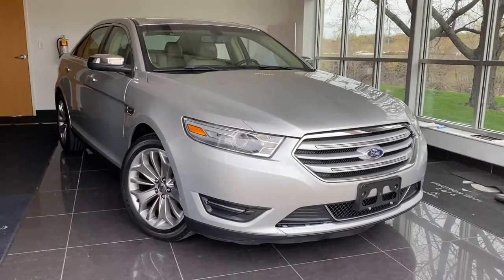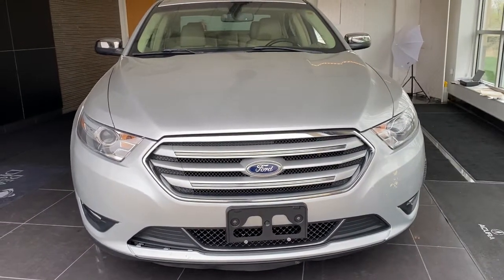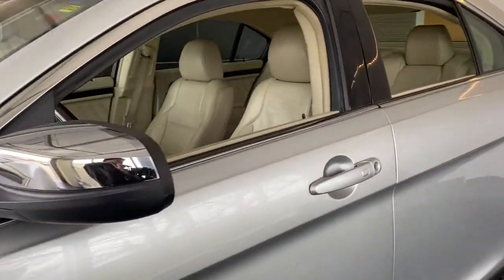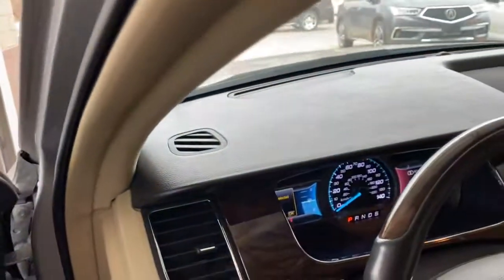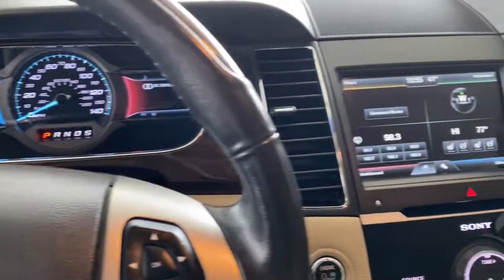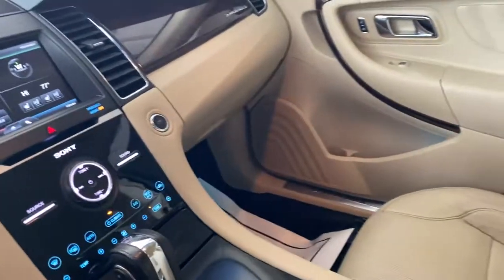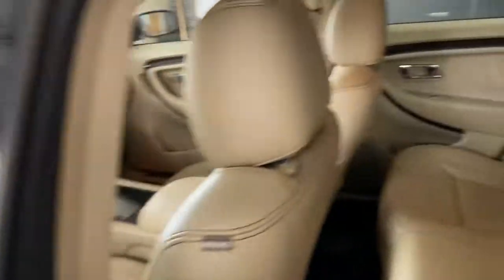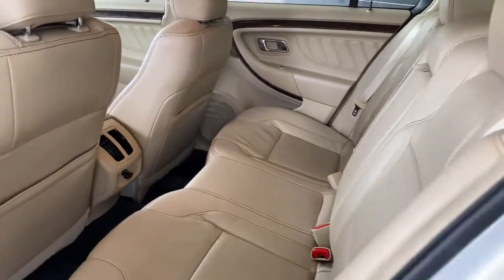2013 Ford Taurus Des Moines, Johnston, West Des Moines, Clive, Waukee, IA DG102068V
Deep Impact Blue Used 2013 Ford Taurus available in Des Moines, Iowa at

FUEL EFFICIENT 29 MPG Hwy/19 MPG City! Limited trim. Leather Seats Onboard Communications System CD Player Dual Zone A/C Remote Engine Start iPod/MP3 Input Back-Up Camera Alloy Wheels Satellite Radio Flex Fuel READ MORE! KEY FEATURES INCLUDE: Leather Seats Back-Up Camera Flex Fuel Satellite Radio iPod/MP3 Input CD Player Onboard Communications System Aluminum Wheels Remote Engine Start Dual Zone A/C MP3 Player Keyless Entry Child Safety Locks Steering Wheel Controls Heated Mirrors. EXPERTS REPORT: CarAndDriver.com explains Fords EcoBoost four-cylinder finds its way into the base car which also gets a more powerful V-6.. Great Gas Mileage: 29 MPG Hwy. VISIT US TODAY: Lithia is one of Americas largest automotive retailers. We are focused on providing customers with an honest and simpler buying and service experience. We are giving customers straightforward information so that they can make confident decisions. We believe that our local communities are our lifeblood. In addition to the employment opportunities we provide in each of our neighborhoods we also provide contributions to charitable organizations that serve our families friends and customers. Plus tax title license and $180 dealer documentary service fee. Price contains all applicable dealer offers and non-limited factory offers. You may qualify for additional offers; see dealer for details.